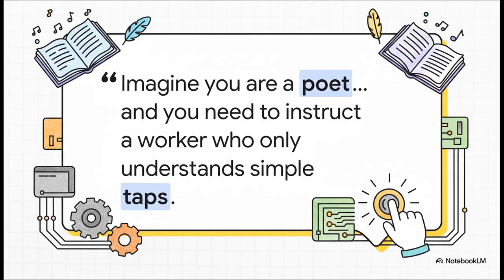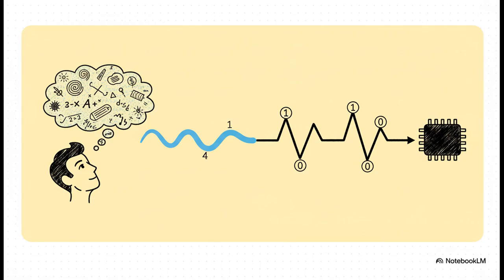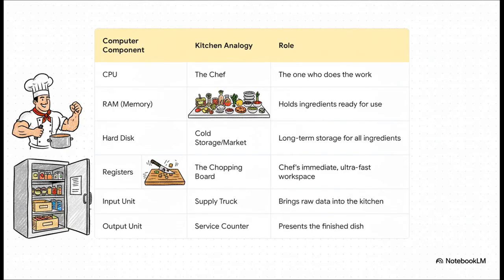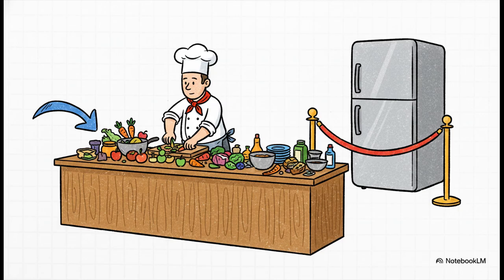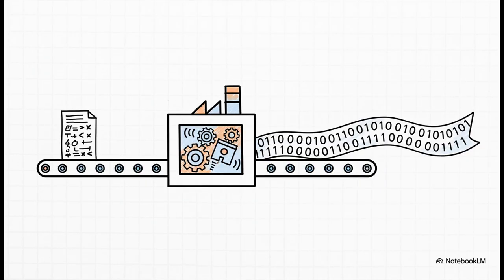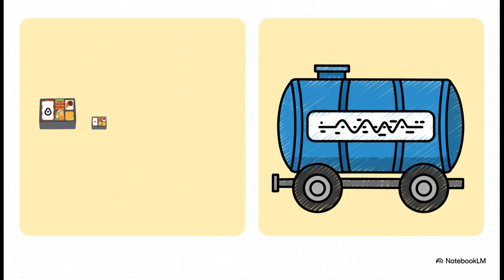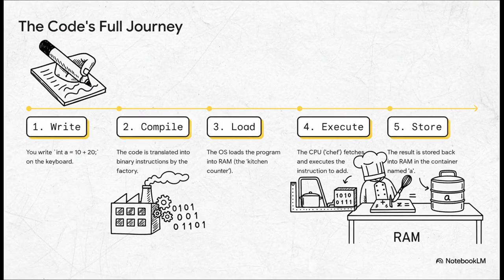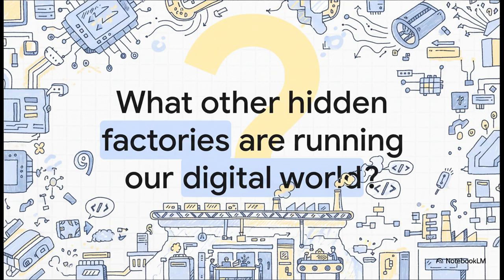C: From Code to ComputerC From Code to Computer